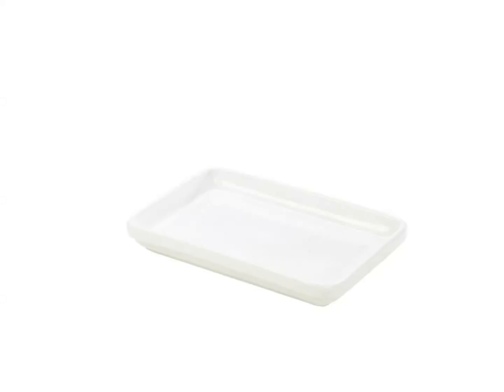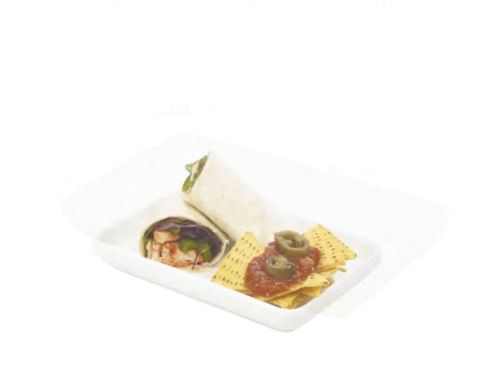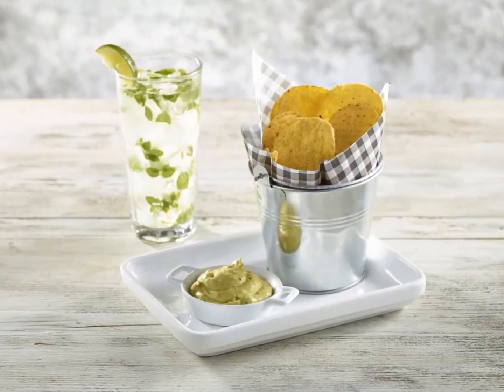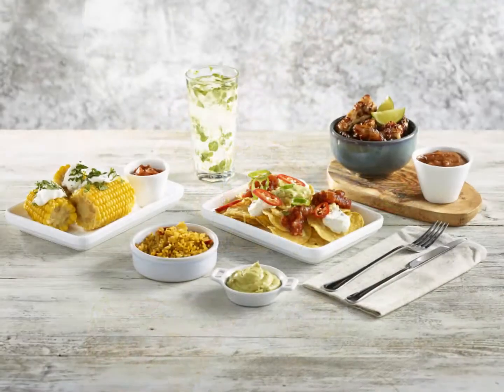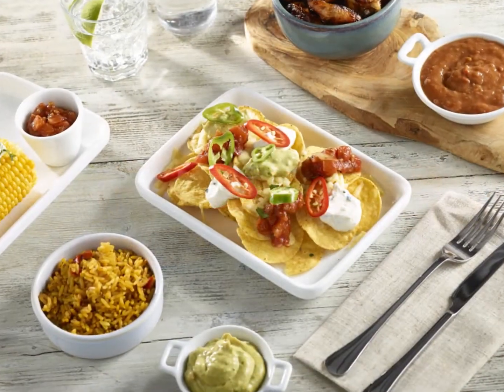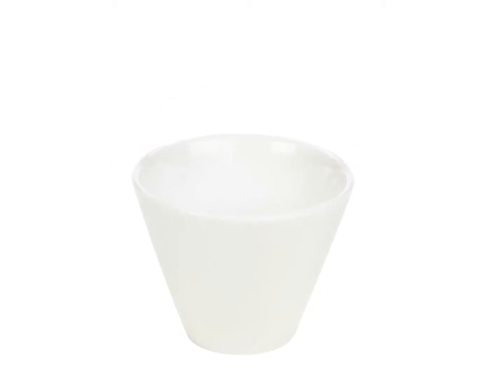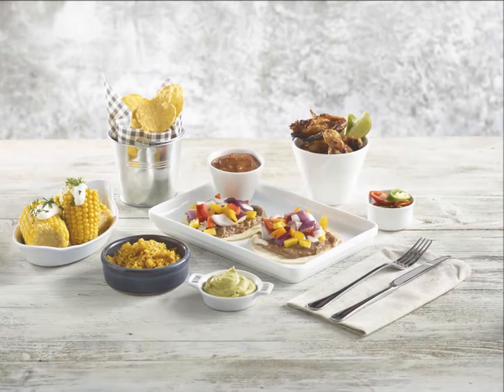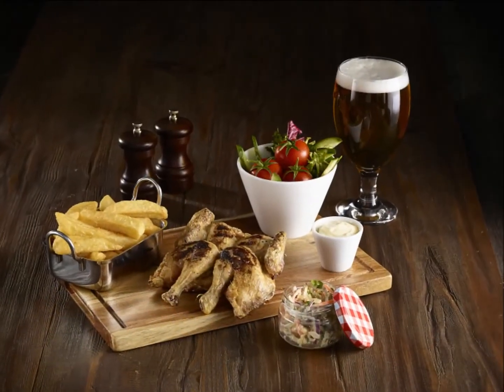Genware Product Video: Deep Rectangular Dishes & Conical Bowls